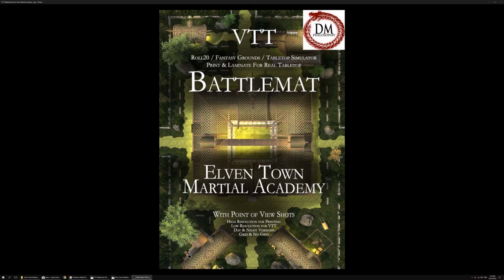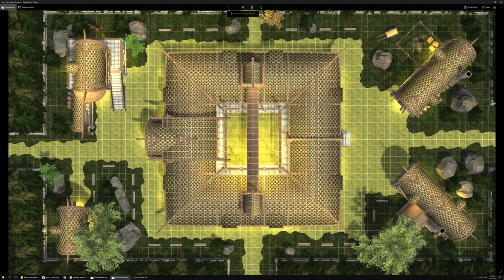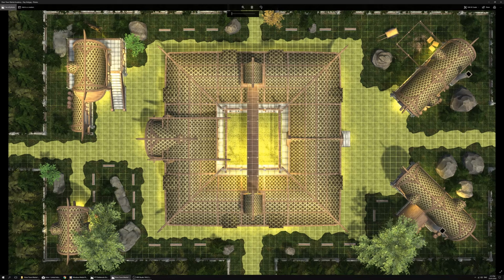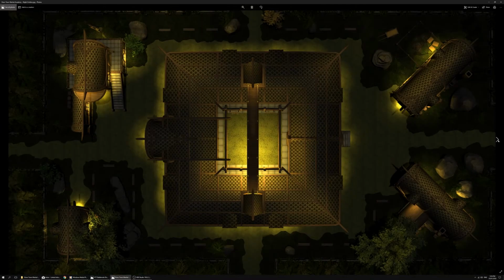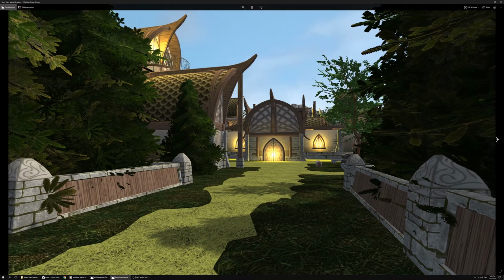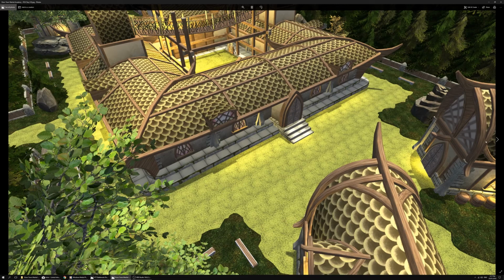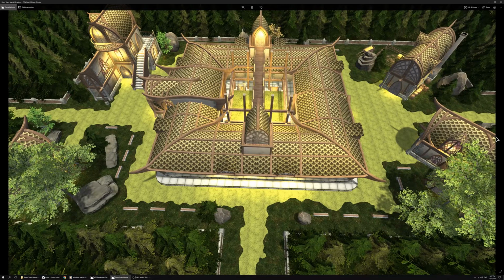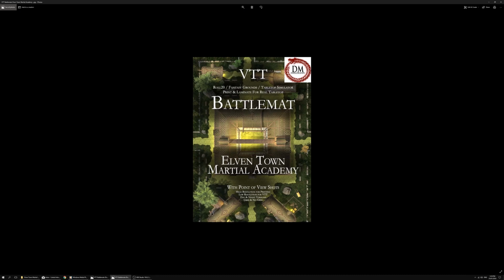Elven Town Martial Academy Map